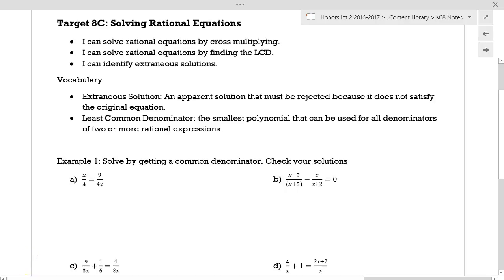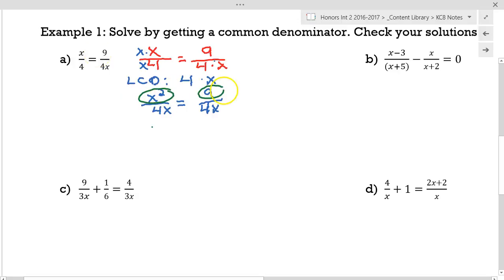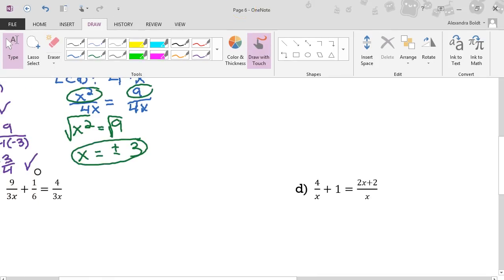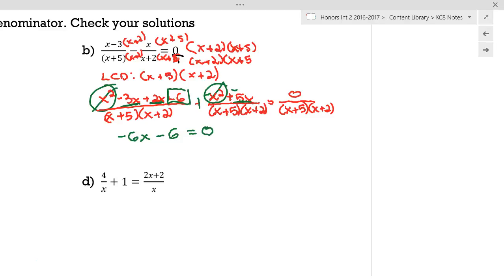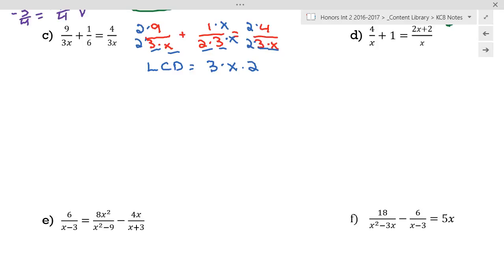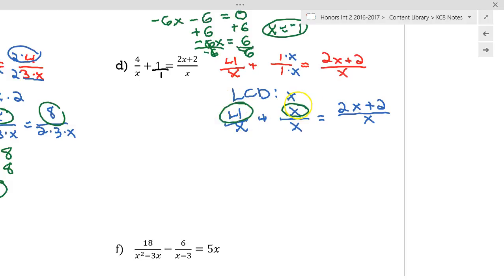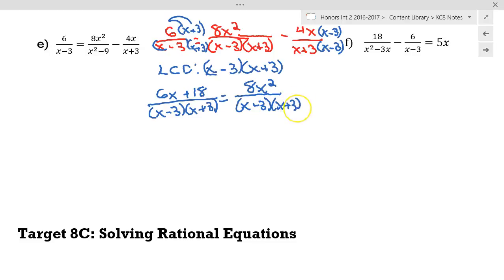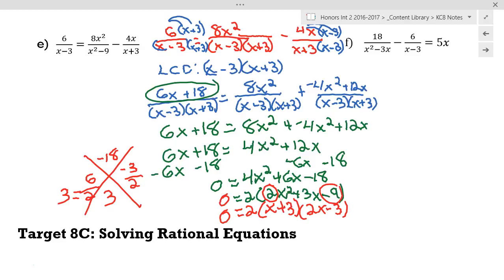Key Concept 8 Target 8C Part 1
I can solve rational equations by finding the least common denominator.